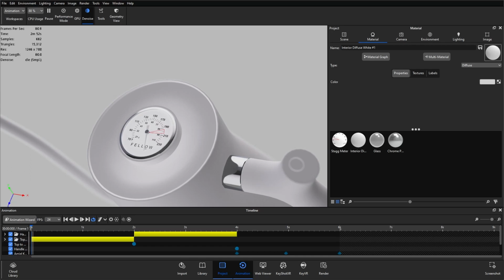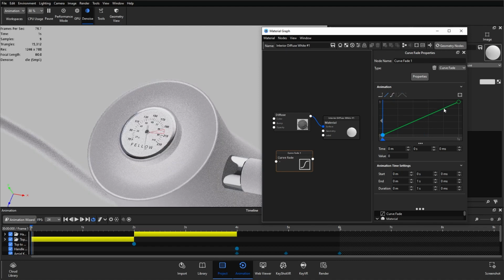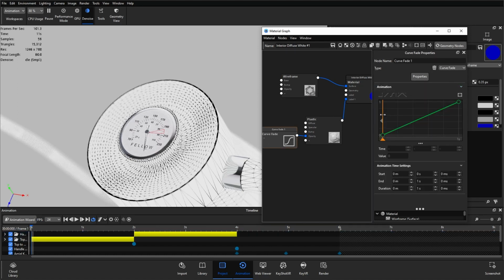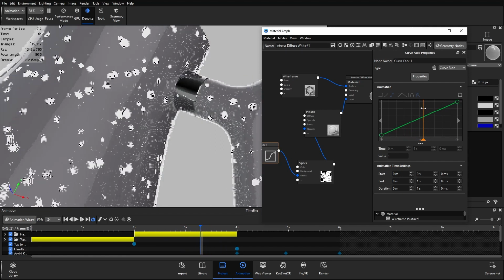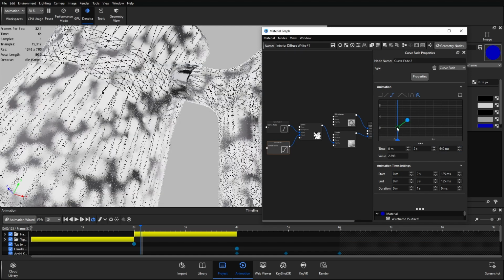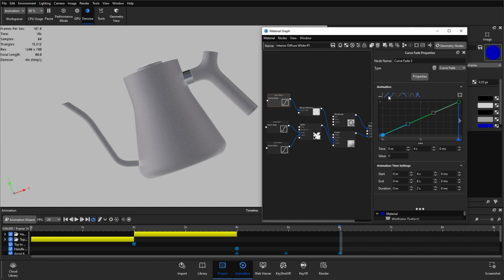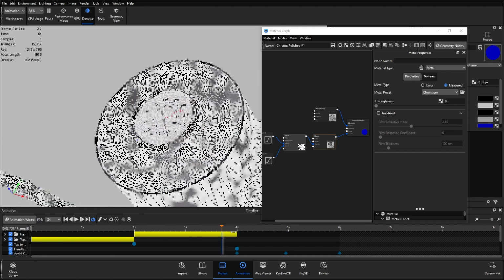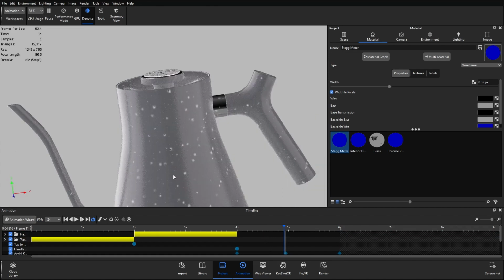KeyShot World 2023: Curve Fade Animation Node TUTORIAL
This hands-on workshop is carefully crafted to provide participants with a comprehensive understanding of the curve fade node's capabilities. We will guide you through its intricacies, shedding light on its potential applications that go beyond the conventional. By the end of the session, you'll be equipped with the knowledge and insights to leverage the curve fade node in ways that enhance your creative workflow.

Dive deep into the world of digital design and visual manipulation as we showcase practical examples, tips, and tricks that unlock the full potential of the curve fade node. From subtle adjustments to transformative applications, you'll discover how this seemingly simple node can be harnessed to achieve remarkable effects, adding a new dimension to your creative toolkit.

Don't miss this opportunity to elevate your skills and expand your understanding of the curve fade node's flexibility. Whether you're a seasoned professional or just starting in the world of digital design, this workshop promises to be a valuable exploration of a tool that has the potential to redefine your approach to visual expression. Join us and unlock the untapped possibilities within the curve fade node!